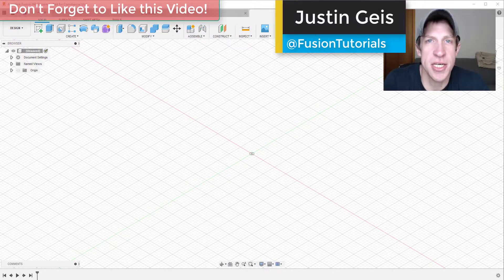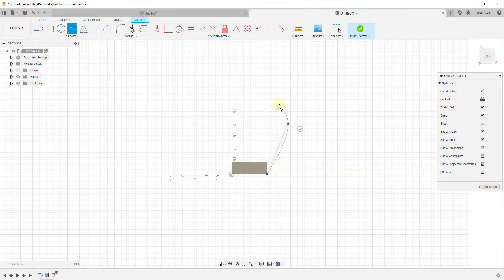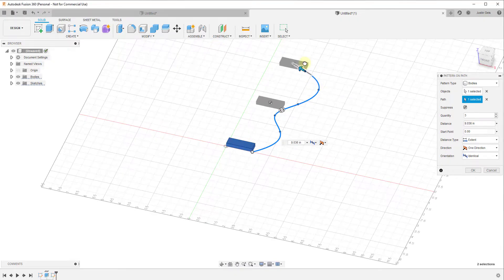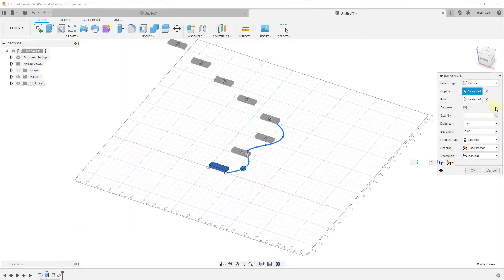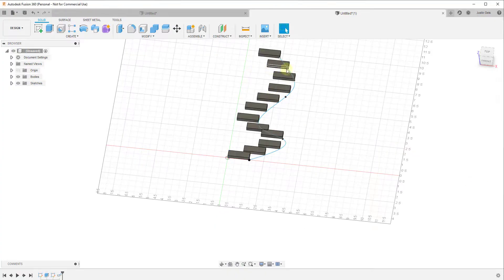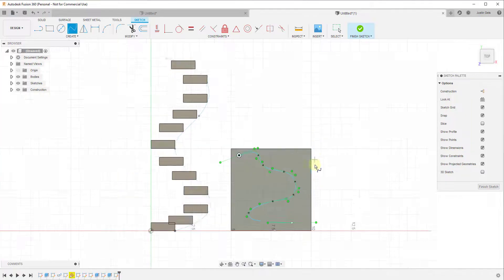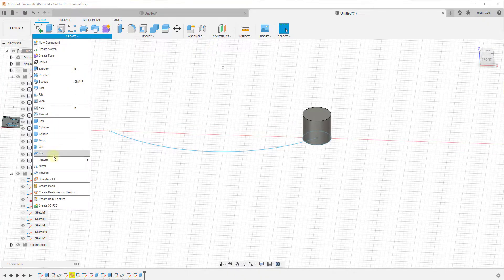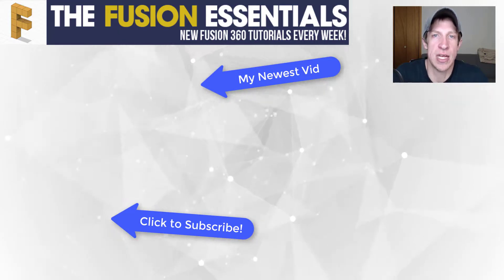Using the Fusion 360 PATTERN ALONG PATH Tool - Fusion 360 Tool Tutorial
In today’s video, we’re going to talk about how to use the pattern along path tool in order to copy objects along paths in your models!

This can be useful for many different things, including cutting openings in irregularly shaped objects, modeling things like fences, and much more.

The way it works is fairly simple – you just select a face, body, component, or feature, then select a path. The object will follow along the path. You can set the number of objects created, the distance along which your objects are extruded (note this this will snap to the end of your path for easy placement).